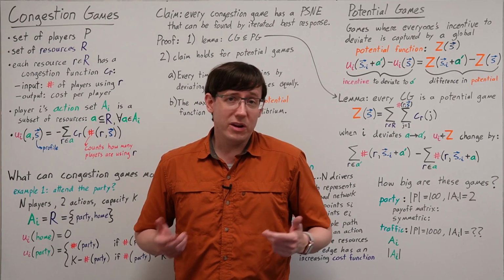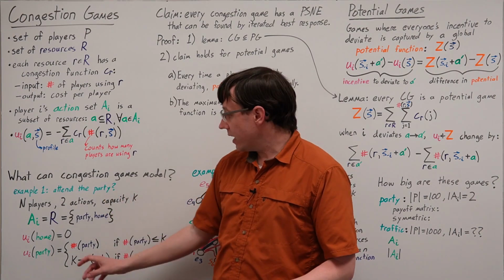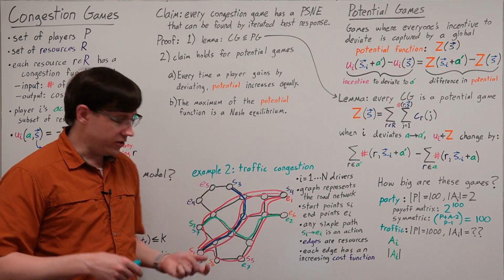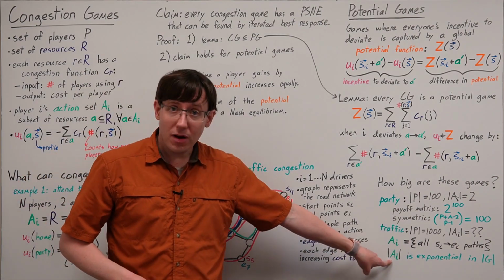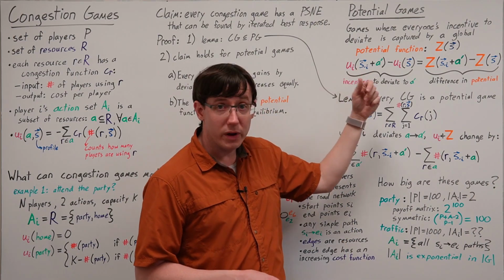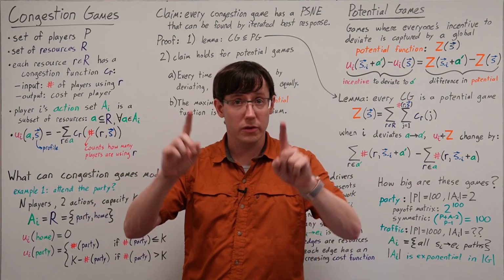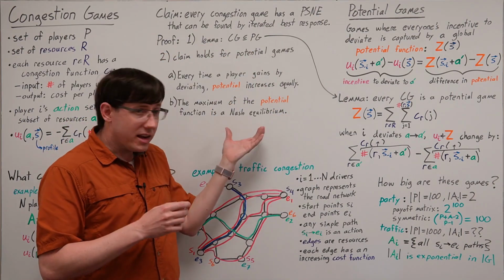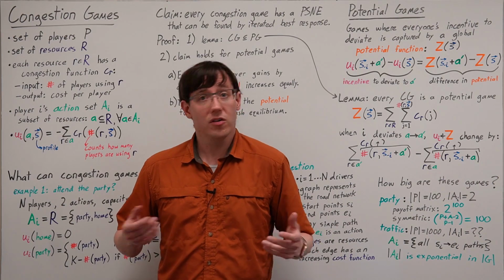Congestion Games (AGT 21)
Davidson CSC 383: Algorithmic Game Theory, S23.